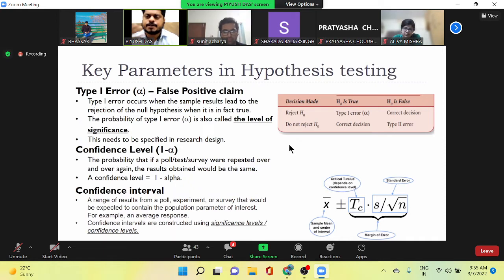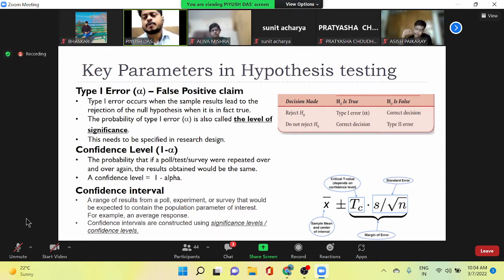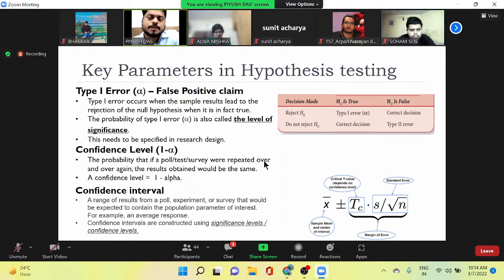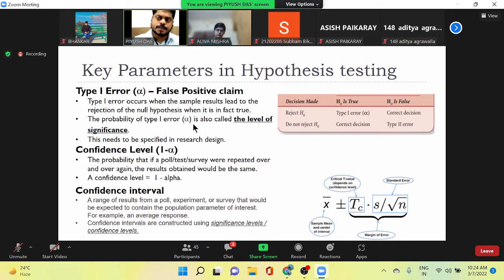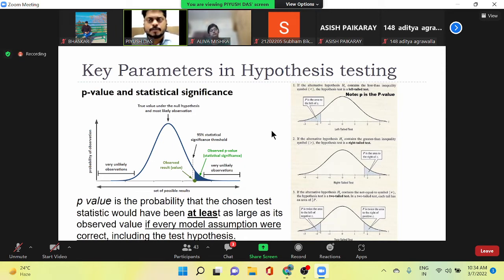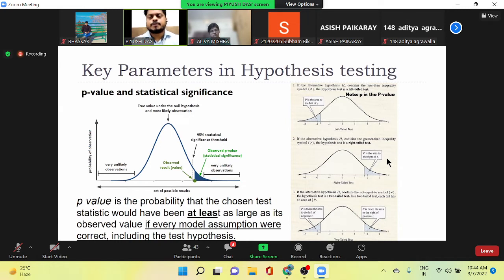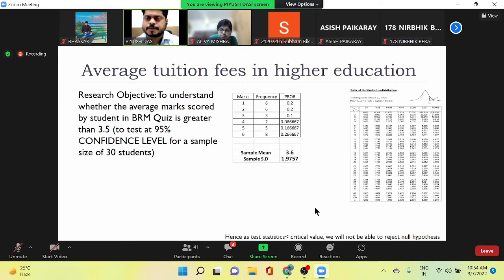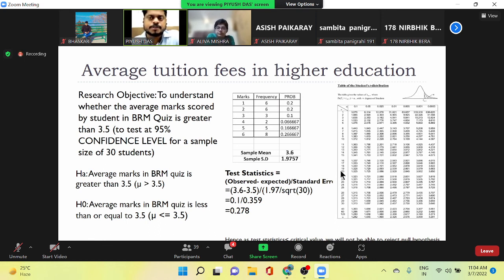PARAMETERS IN HYPOTHESIS TESTING